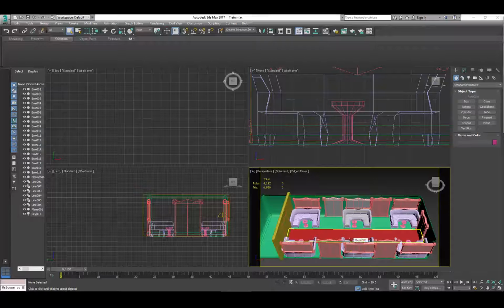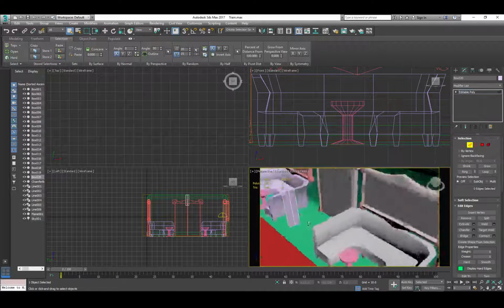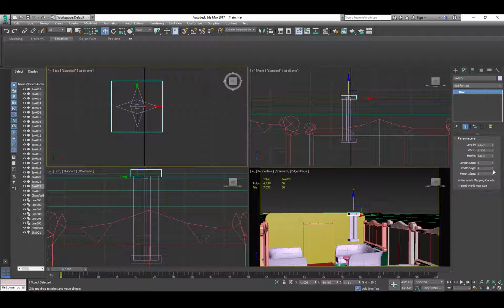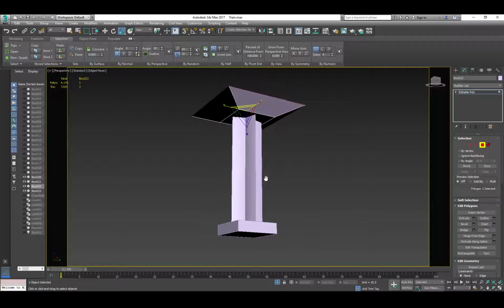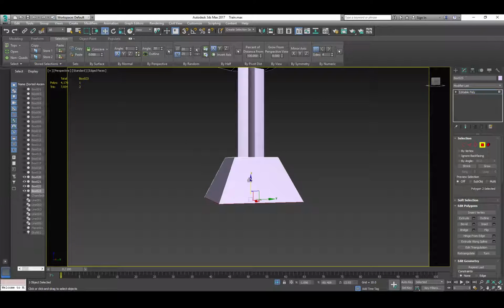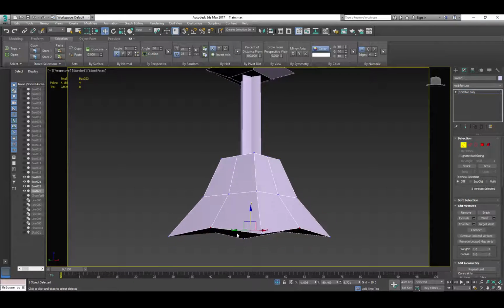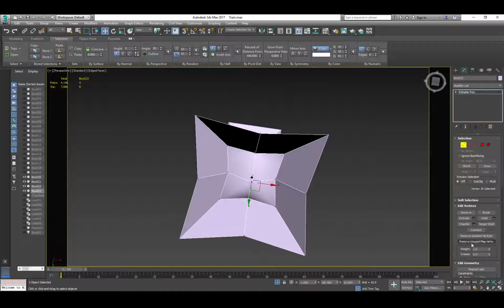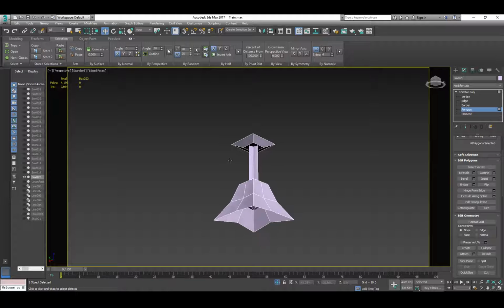11 Creating the Lamp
This video starts to model the lights in the scene.

Premise.
I have a lot of students who have been having difficulty modeling a scene, so I have created 3 projects that pertain to different classes to show different levels of modeling.

1. Interior of Steampunk Train: Low Poly
2. Castle rooms Interior: Use of Maps
3. CyberPunk Alley: High Def